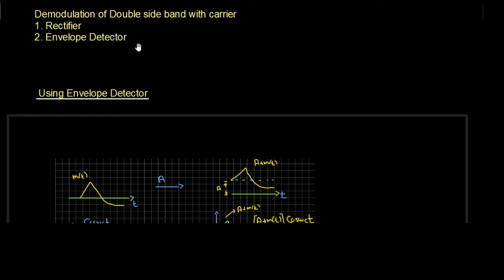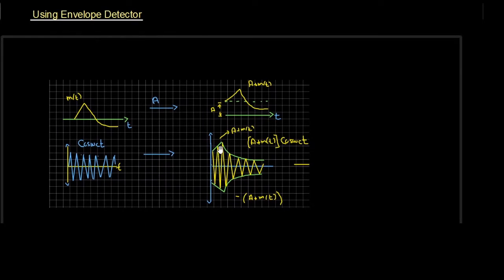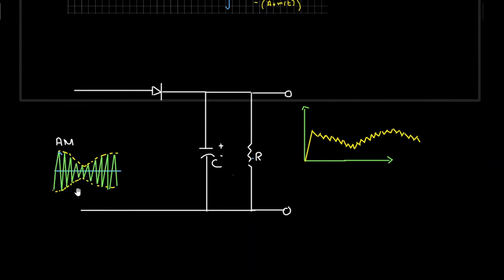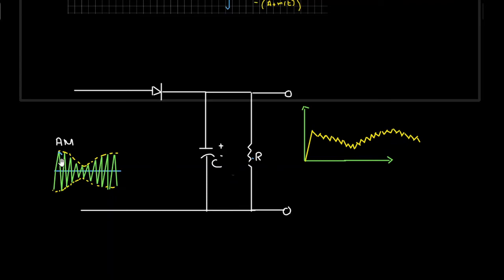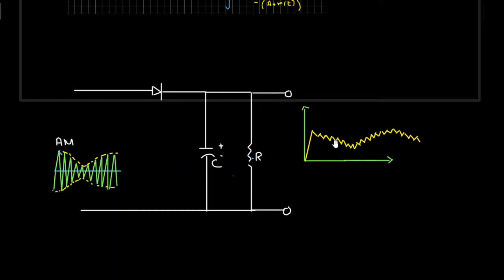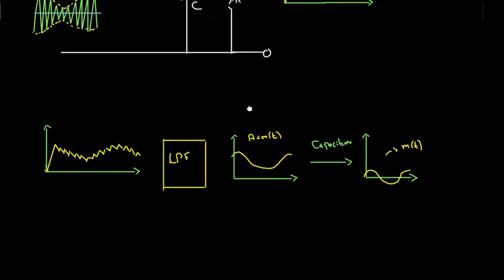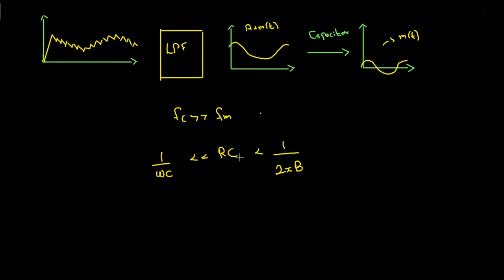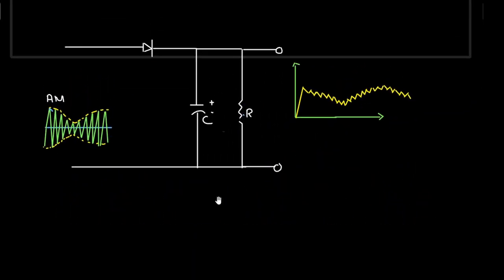Envelope detection of Double side band Amplitude modulated Signal| Envelope detector am demodulation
In this video, we will learn about Envelope detection of Amplitude modulated signal- Envelope detector am demodulation